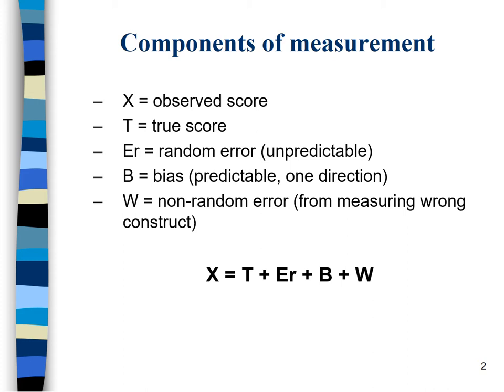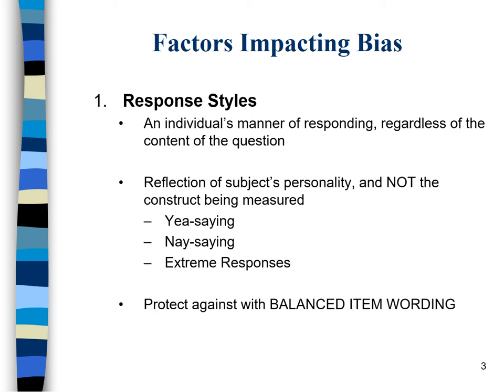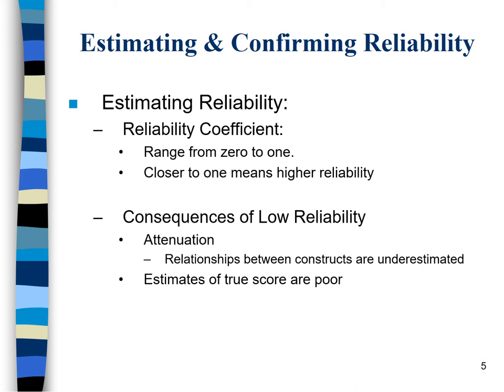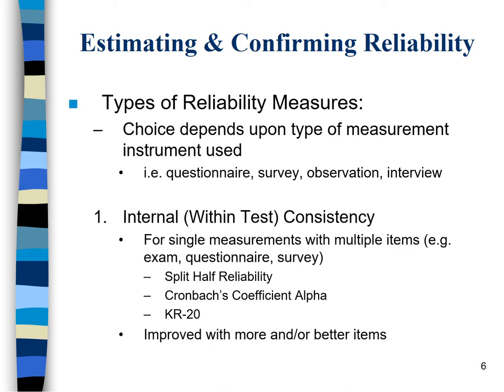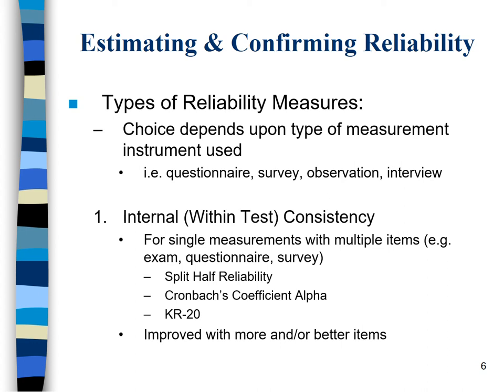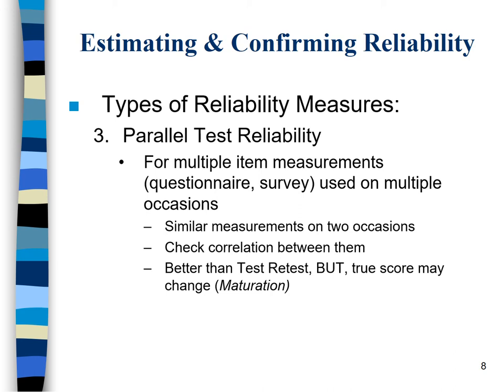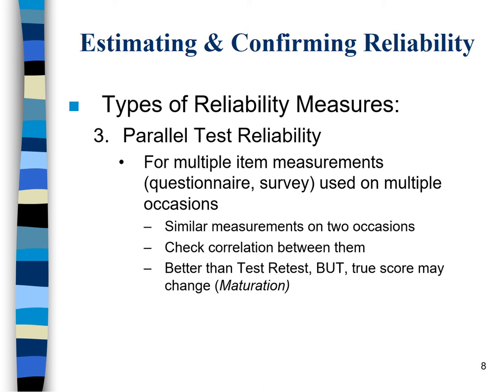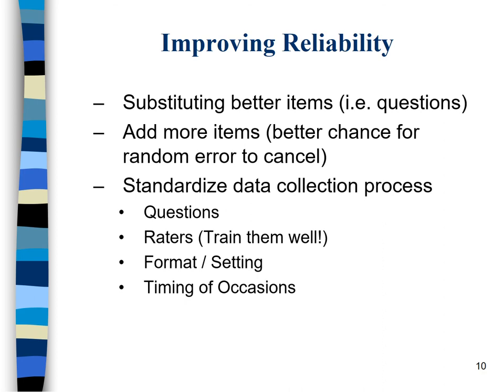Measurement Theory - Part 2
The fifth in a series of Criminal Justice Research Methods videos.